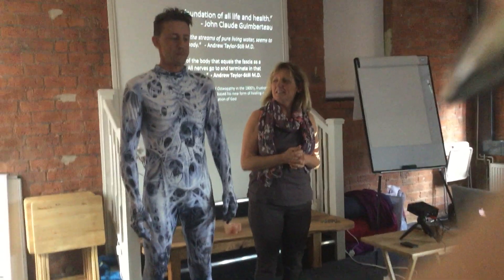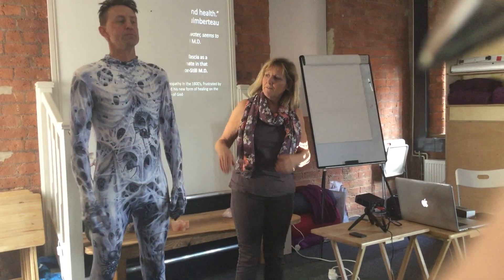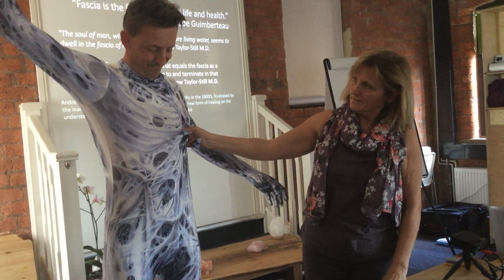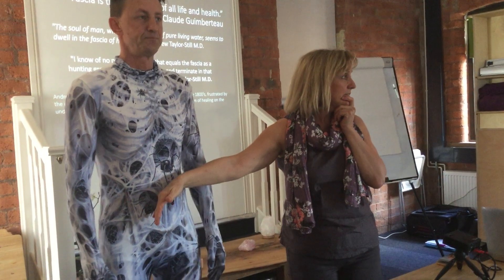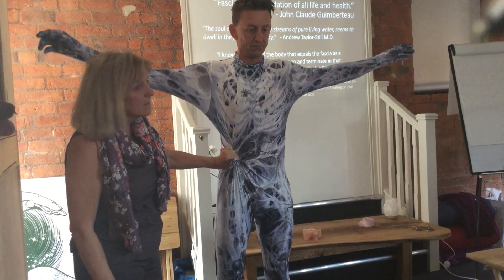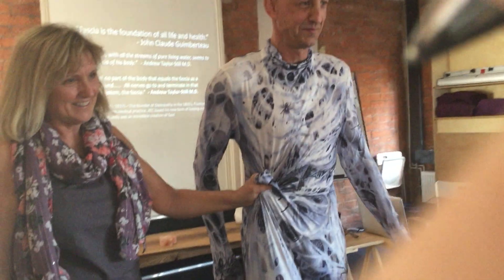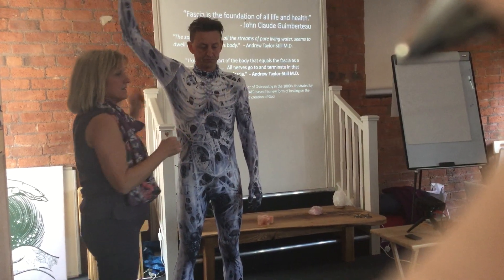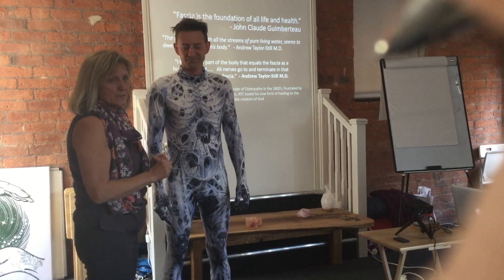Myofascial Release - Fascial restrictions and their effects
This video helps to demonstrate the John F Barnes, MFR practice principle, "Feel the pain, look elsewhere for the cause."
Sally Morris, a JFB MFR Therapist, demonstrates with the help of her colleague, Craig Foden, how fascial restrictions can affect mobility. Note that often the reduced mobility and pain is felt in areas distant to those restrictions.
Fascia is a web-like, connective tissue network. When healthy the fascia distributes strain evenly, preventing excessive loading and injury.
Trauma, repetitive movements, immobility, surgery and inflammation can lead to restrictions. The JFB approach uses sustained pressure and shear over 5 minutes or more to release those restrictions helping clients out of pain and into increased freedom.